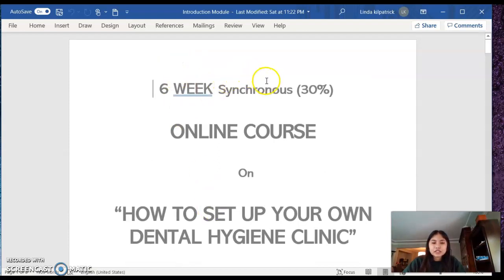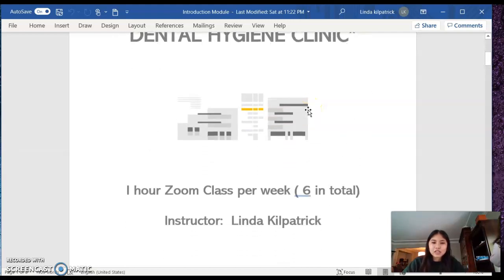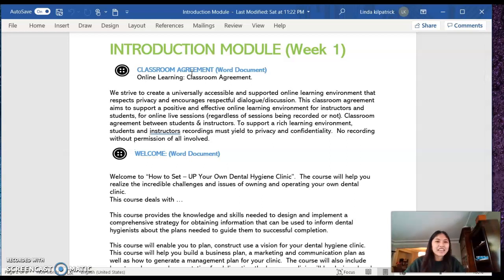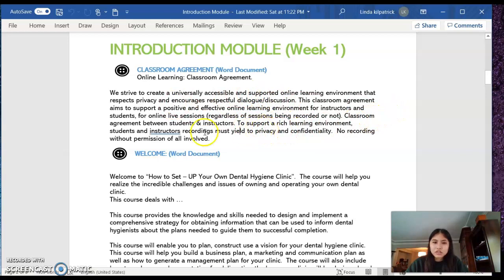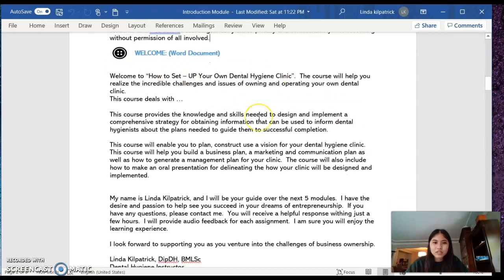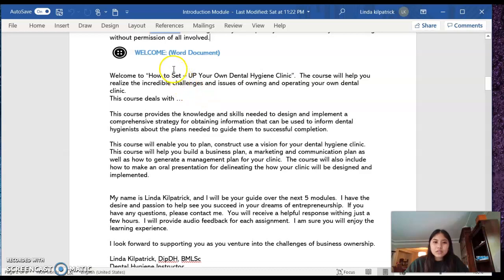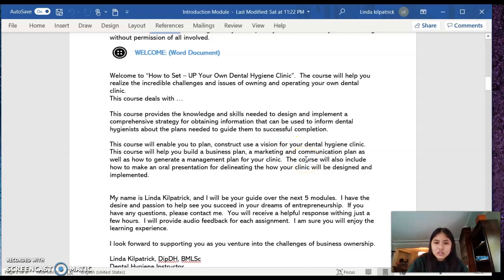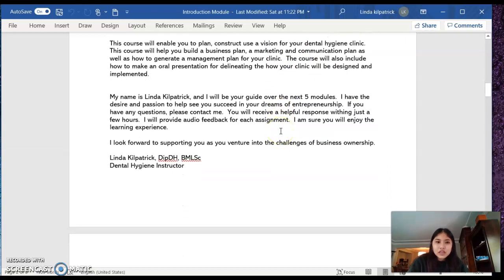Usability Testing Part 1